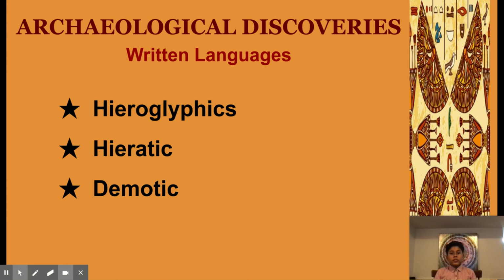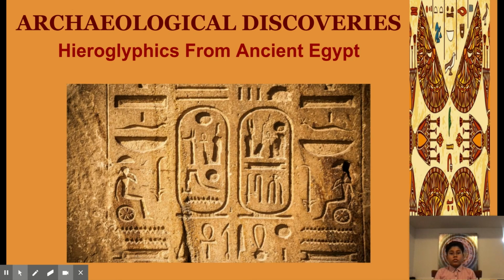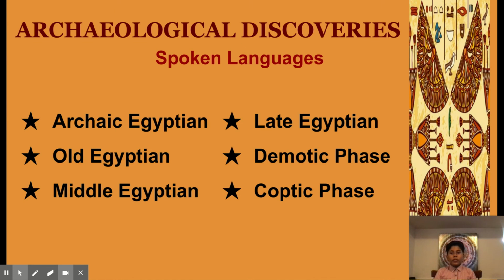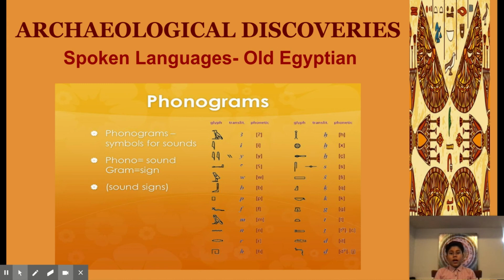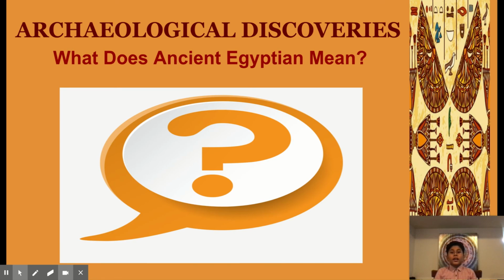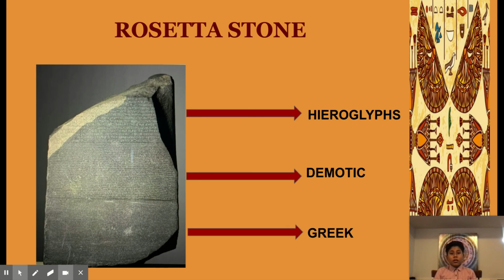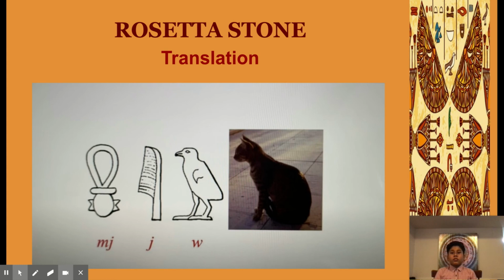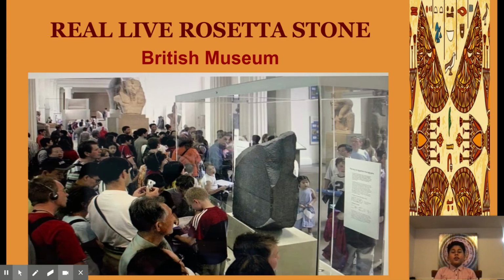ISPS Presents I Archaeology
Central Idea: Investigating discoveries may explain and preserve the past and help us understand the present.